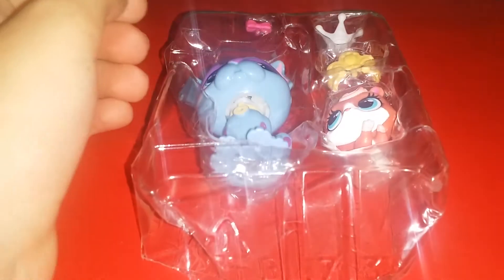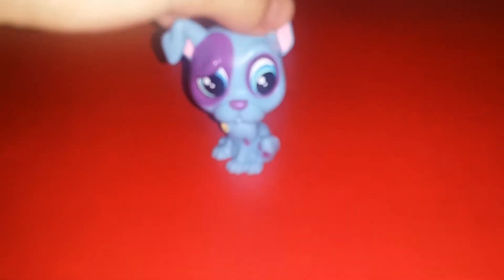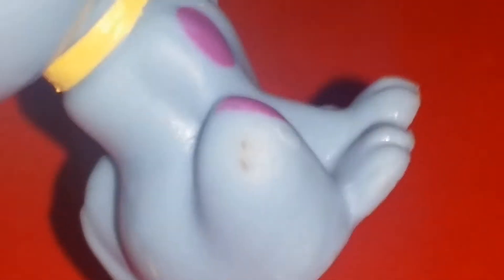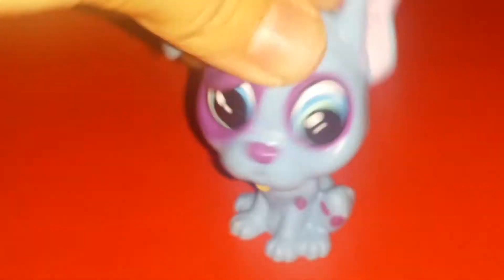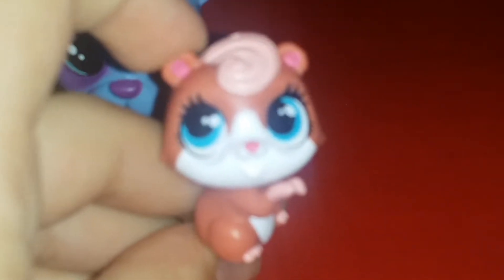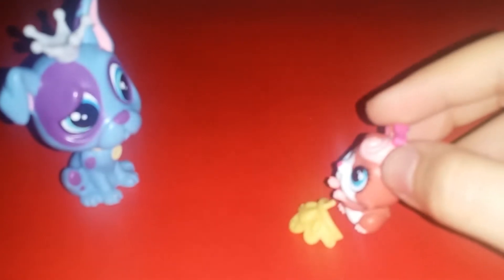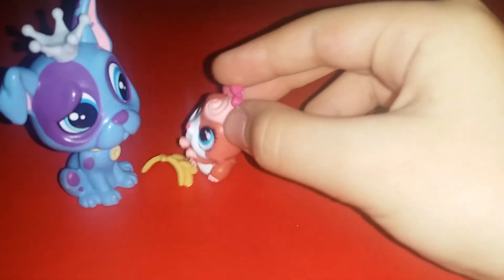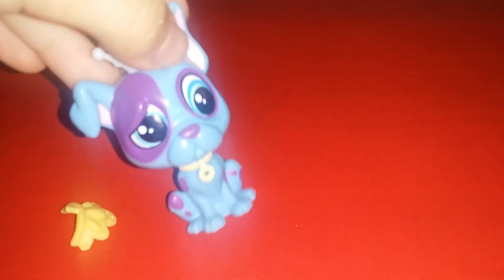Unboxing more LPS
Sorry about the bad thumbnail